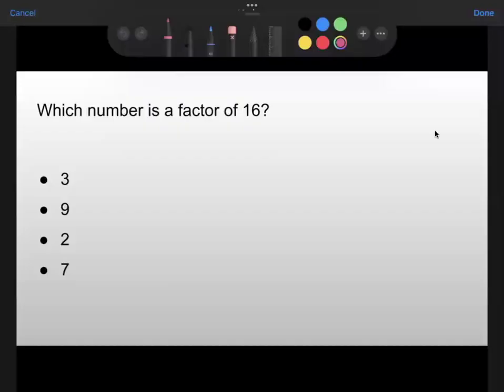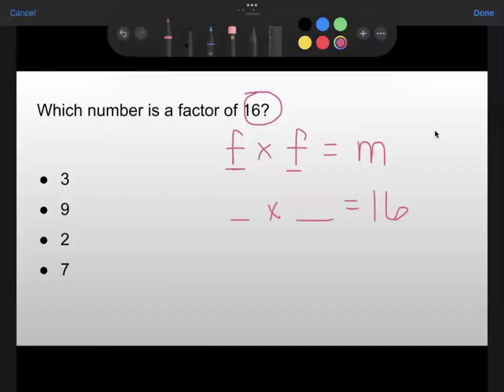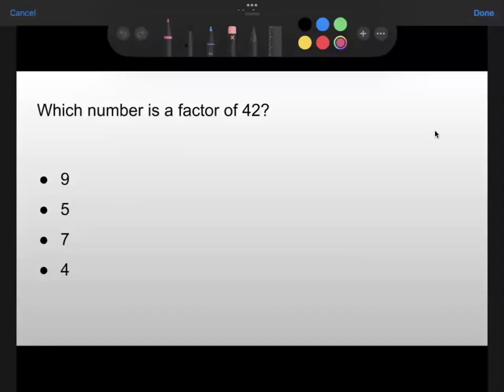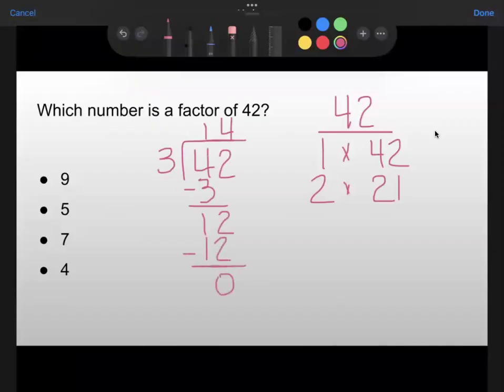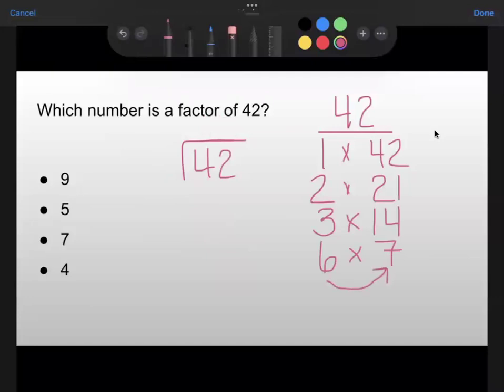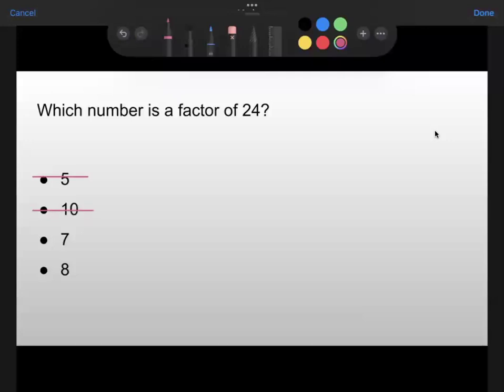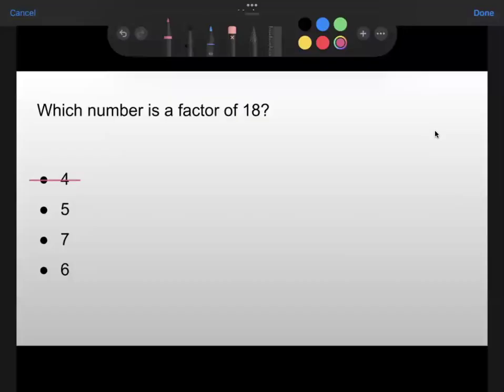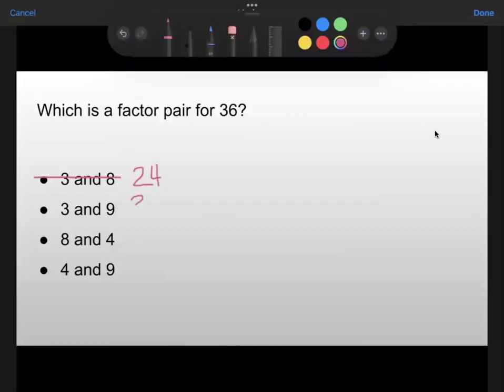4th Grade Math Factors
This video demonstrates how to find factors of a given number as typically taught in fourth grade math, and includes five worked examples.